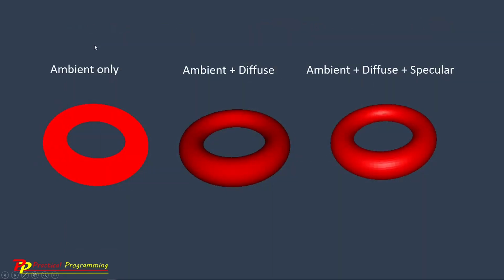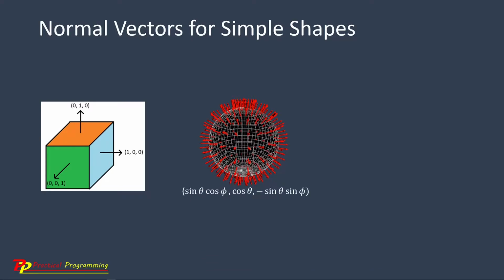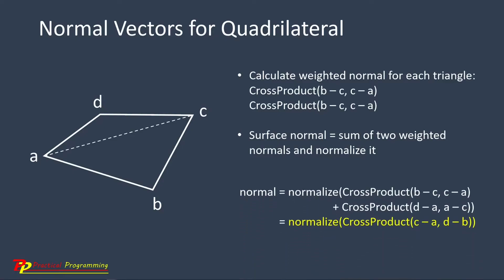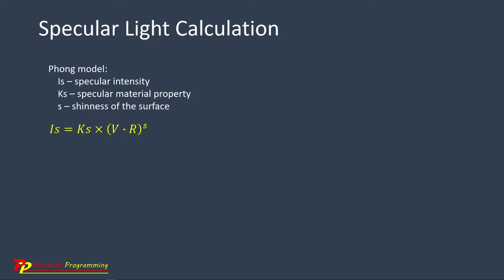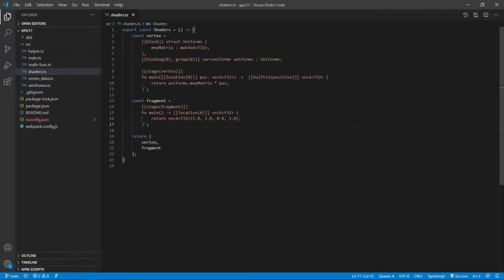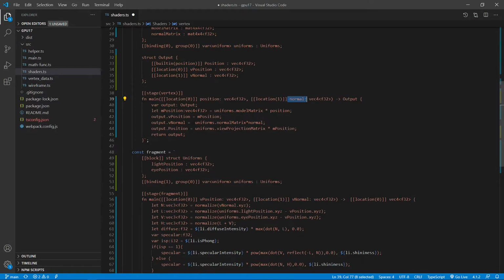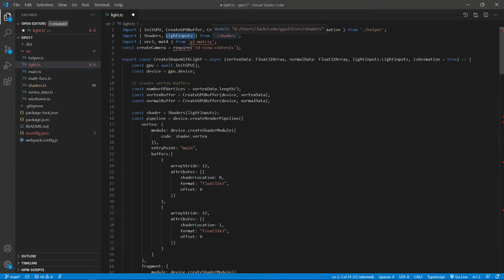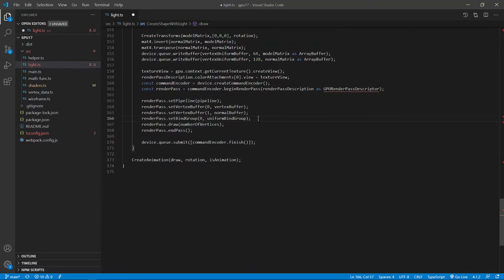WebGPU (17): Light Model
This is the 17th video of a video series about "WebGPU Graphics Programming Step-by-Step".  It shows how to create a Light model in WebGPU.

- 3D transformations, model, viewing, projection, and various coordinate systems.